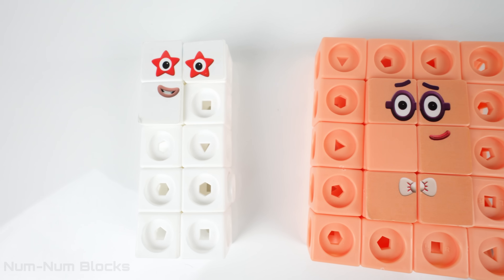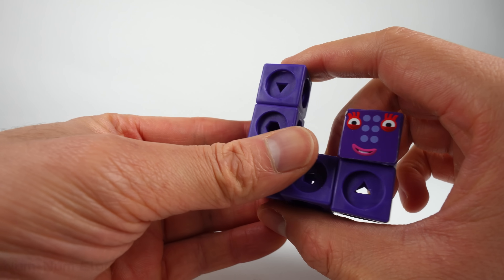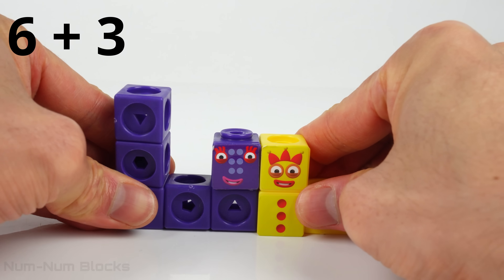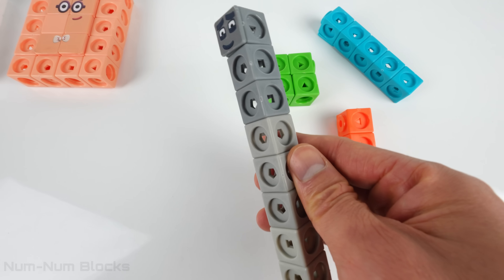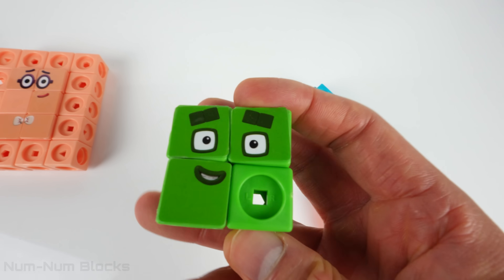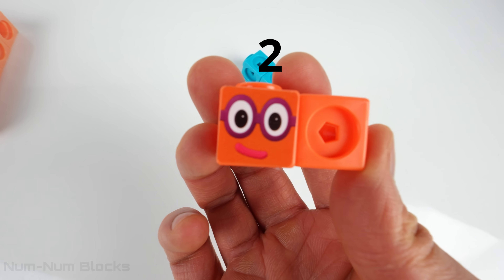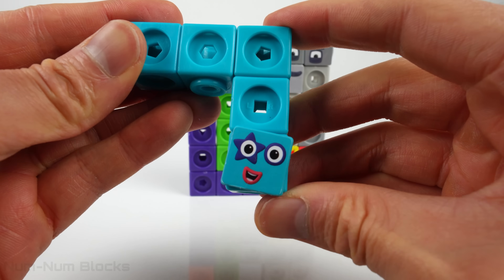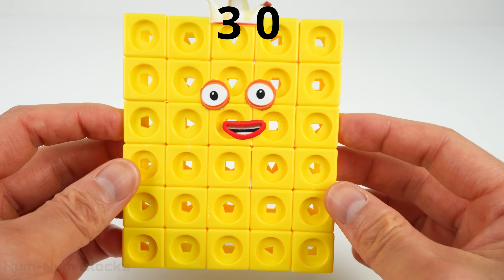Complete Numberblock 30 to Find Next Number in Numberblocks Sequence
Numberblocks 10 and 20 are next to many blocks that need to be added together to complete the sequence.  Pick up and reveal each numberblock, then arrange their shapes to create the next rectangle in the pattern, which is 30; the numbers go up by 10!  This is a fun video for early math learners who love the Numberblocks and mathlink cubes!